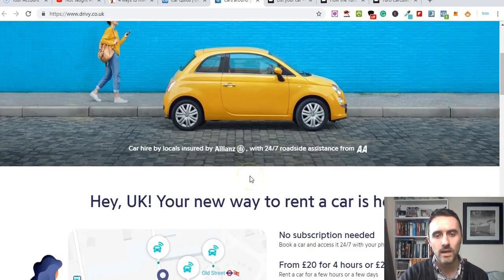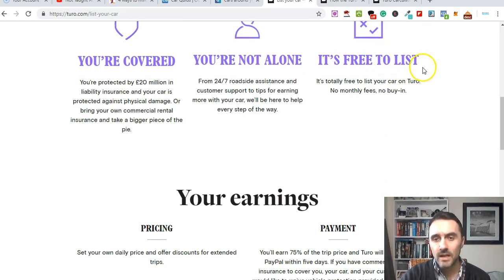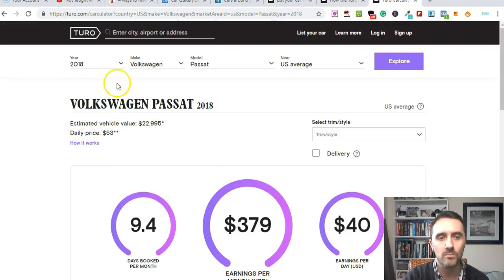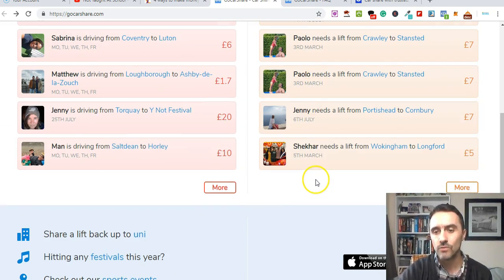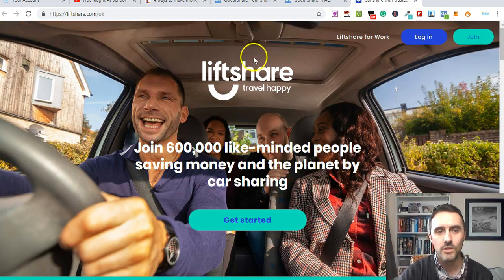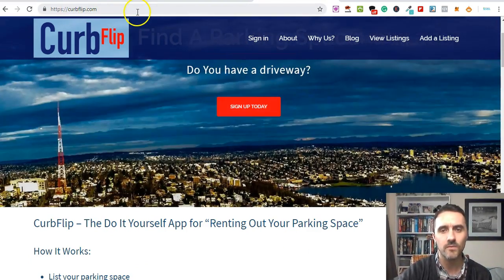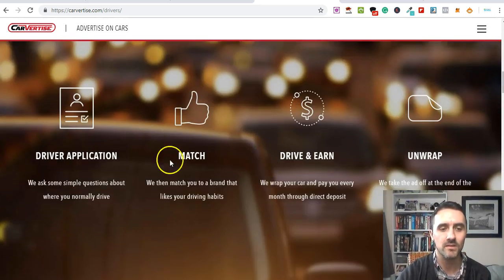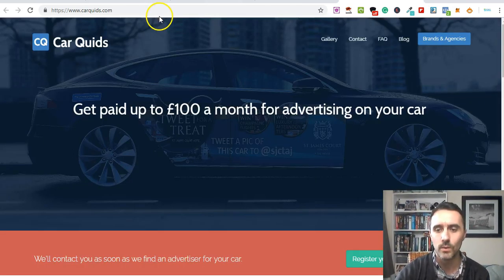4 Ways To Make Money Fast With Your Car 🚗🔥🏦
Welcome to today's video - 4 Ways To Make Money Fast With Your Car.

In this video, we look at how you can make money with your car.

These are all free to get started with and you get paid via PayPal and also bank transfer.

If you have a car then one of these methods to make money may come in handy.